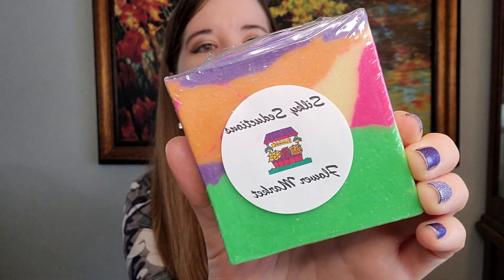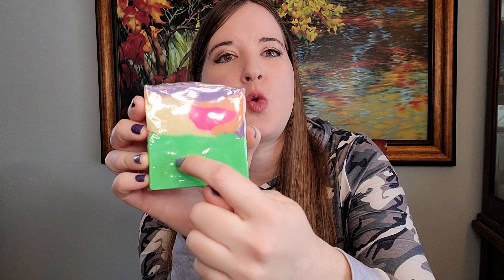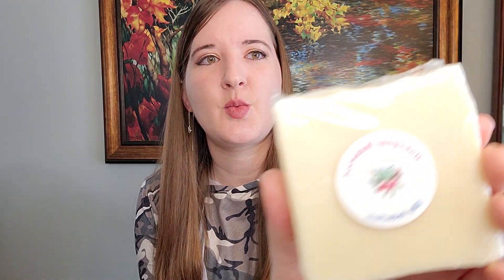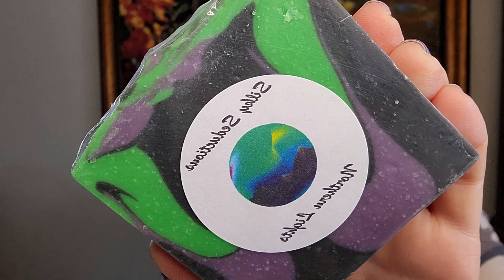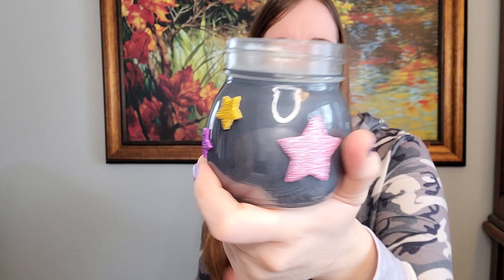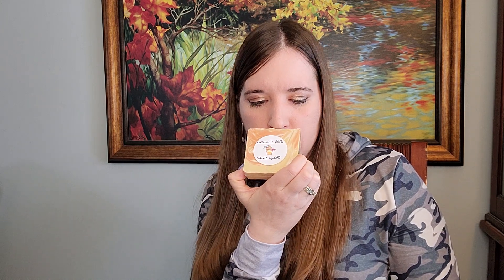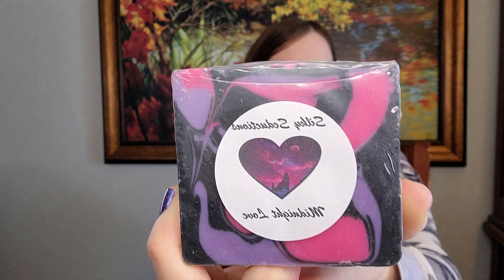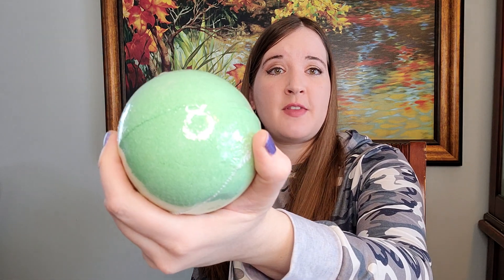Update!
Hey Everyone!  It's been a while since I have posted. Thought I would share some exciting updates on my Etsy shop as well as some discounted items throughout my shop. I seriously wouldn't be able to continue my dream job without your guys support. Thank you from the bottom of my heart.